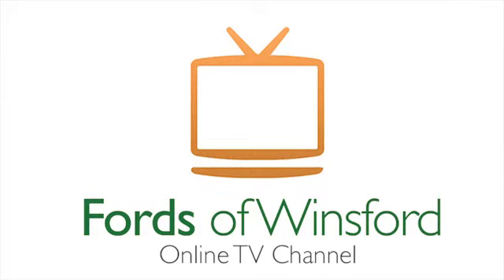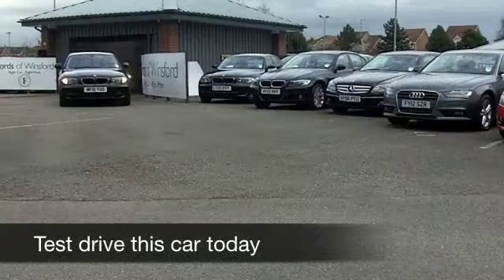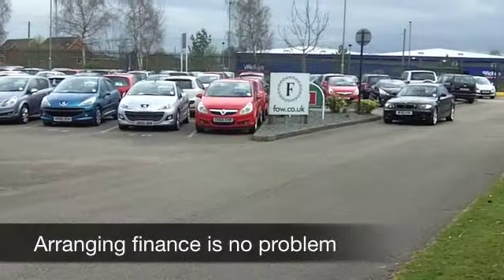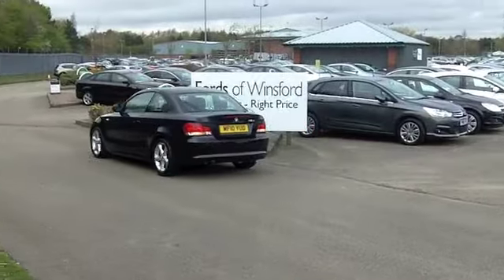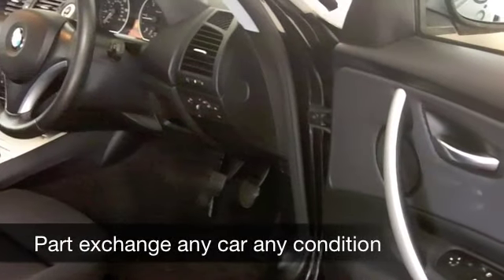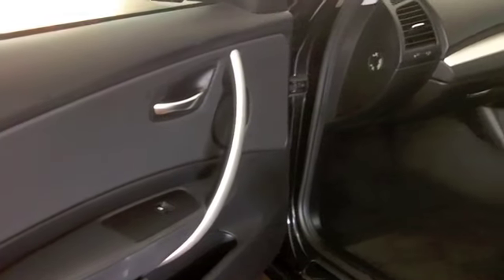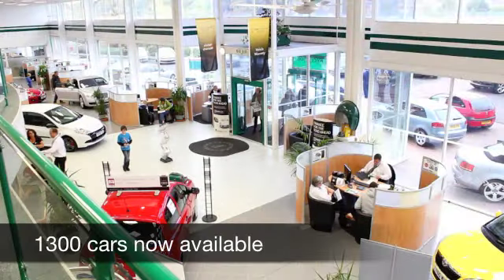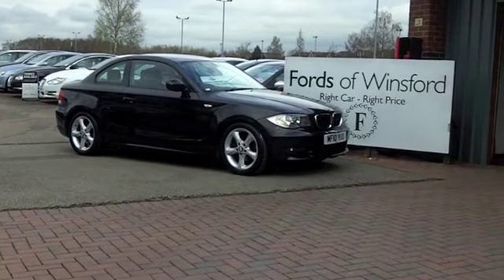BMW 1 SERIES DIESEL COUPE (2010) 118D ES 2DR [DYNAMIC] - MF10YUO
DETAILS:
First registered: 24/03/2010
Current mileage: 19380
Registration: MF10YUO
Colour: BLACK

FEATURES:
front electric windows, remote central locking, cloth interior, all round airbags, air conditioning, pas, abs, alloy wheels, metallic paint, cd, traction control, hand book presen

This used car is for sale at Fords of Winsford Car Supermarket in Cheshire, UK